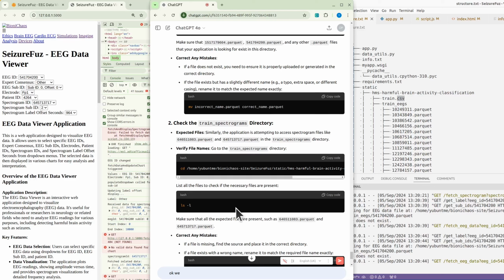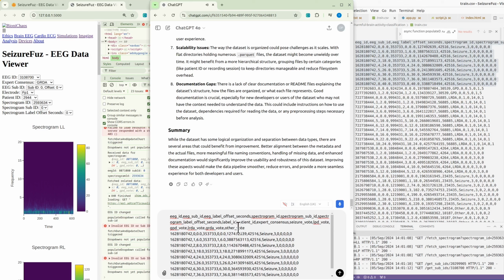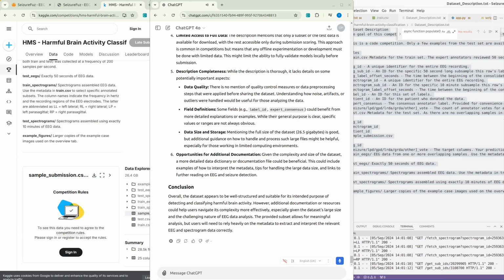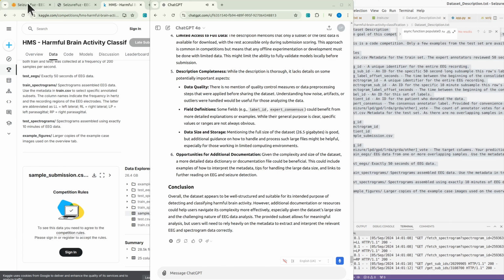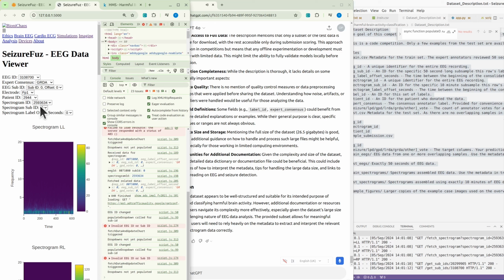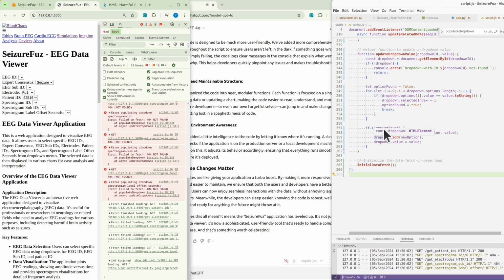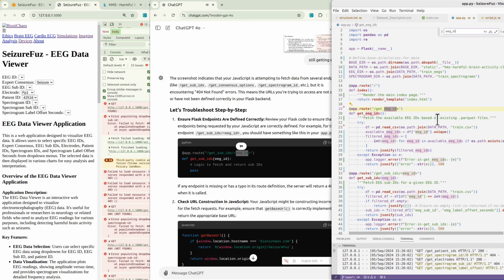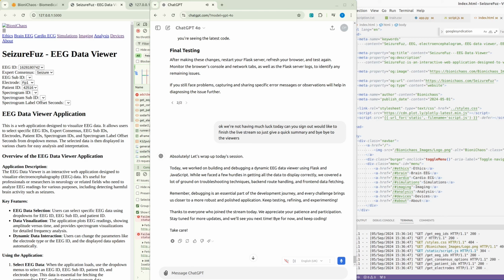Dynamic EEG Data Viewer: Debugging & Enhancing with Flask and JavaScript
In this video, I walk you through building and debugging a dynamic EEG data viewer using Flask and JavaScript. We tackle real-world challenges like handling metadata, populating dropdowns, and making real-time updates for EEG spectrograms. From refining data fetching to revamping error handling, this session is packed with insights into creating an interactive, user-friendly tool for exploring EEG data.

You'll also learn about the importance of organizing datasets, managing back-end routes, and leveraging tools like Plotly to visualize complex biomedical data. Debugging might be challenging, but every issue brings us closer to a polished application!

where you’ll find innovative tools for EEG, ECG, and biomedical data visualization. Feedback and support are always welcome—let's refine these tools together!

0:00 Introduction to the EEG data viewer project
0:06 Sample dataset and its limitations
0:14 Challenges with dropdown selections and loading errors
0:49 Testing spectrogram updates and debugging metadata
1:30 Critiquing the dataset’s organization and improving clarity
2:40 Challenges with mismatched metadata and sample files
3:33 Overview of dataset purpose and structure
5:08 Metadata fields explained: EEG IDs, spectrograms, and labels
6:29 Key improvements to dropdown handling and event listeners
9:07 Ensuring correct spectrogram loading and dynamic updates
11:30 Enhanced JavaScript for efficient data fetching
13:01 Why these changes matter: boosting user and developer experience
14:01 Closing thoughts and invitation to explore tools on BioniChaos